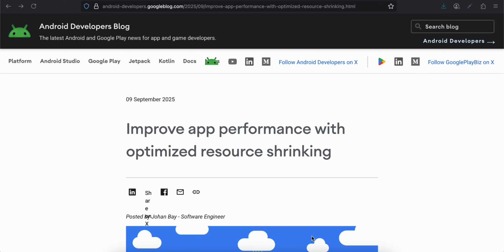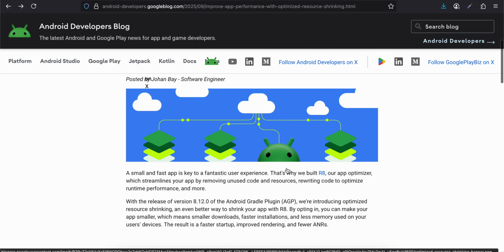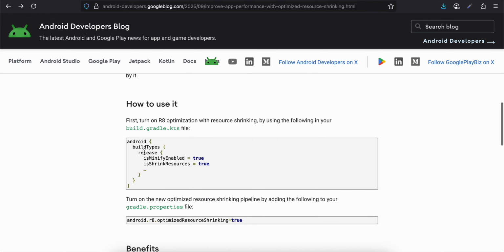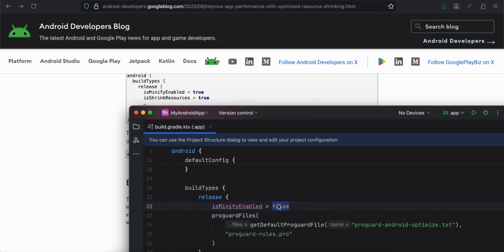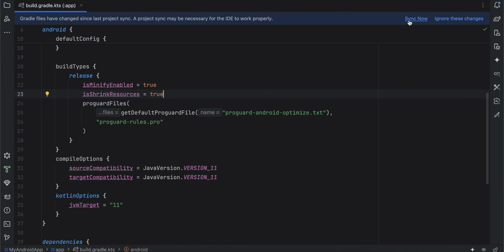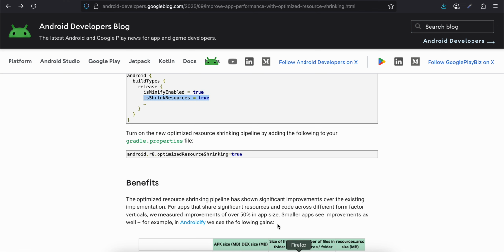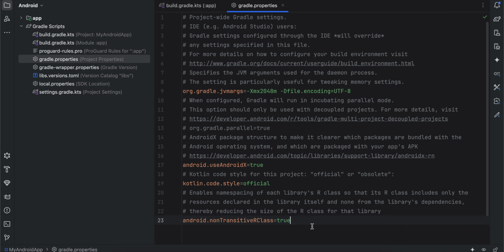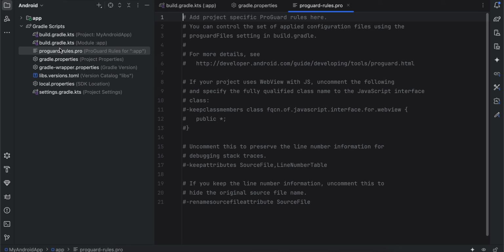How to reduced APK Size of Android App using R8, Prograuard & with optimized resource shrinking